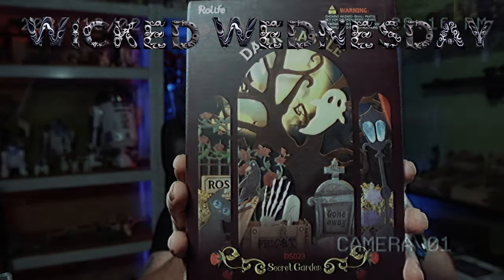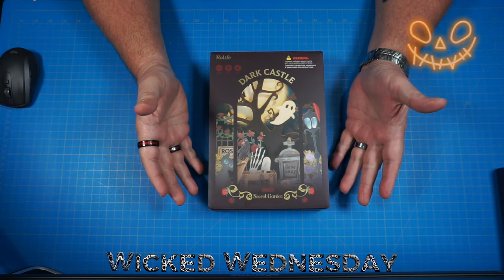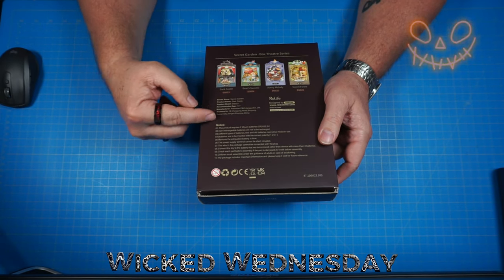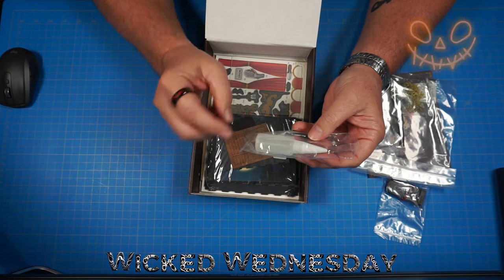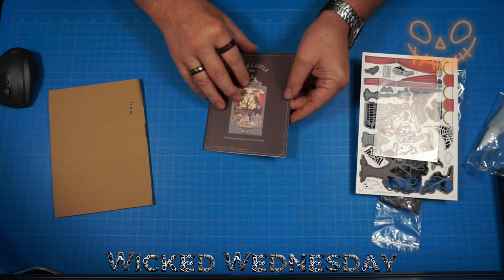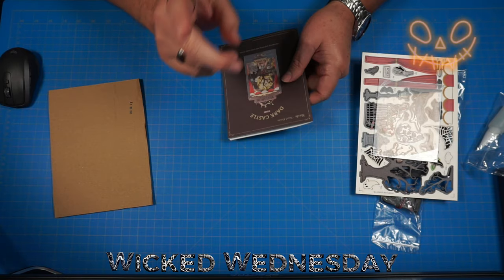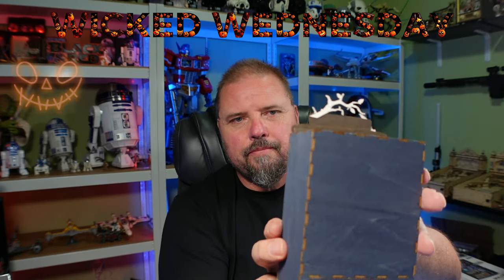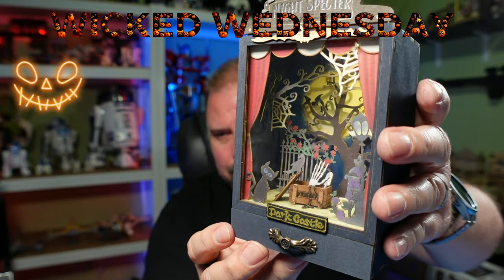Rolife DARK CASTLE Model Halloween Wicked Wednesday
HAPPY HALLOWEEN It's Wicked Wednesday. I'm Building the Rolife Model DARK CASTLE from the Secret Garden Collection.
Liberty synthetic Lubricant

00:00 Intro
01:00 Unboxing
04:28 Time lapse build
08:59 Finished Model and demonstration
09:53 showing the features of the model and final thoughts